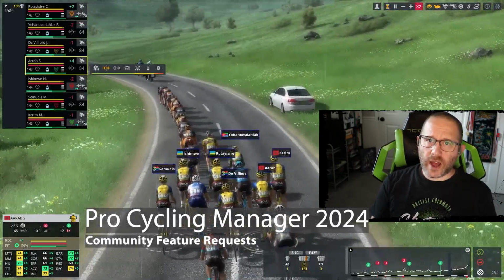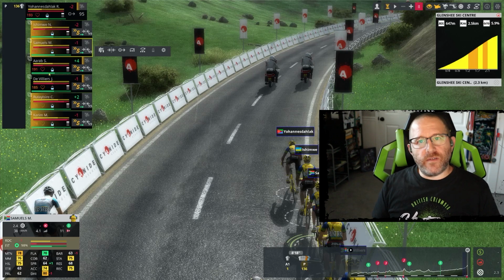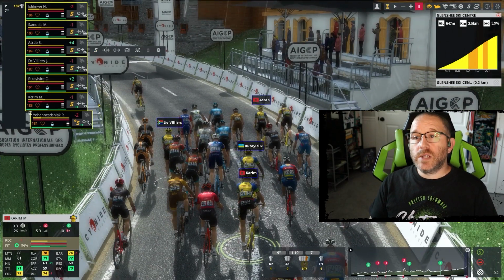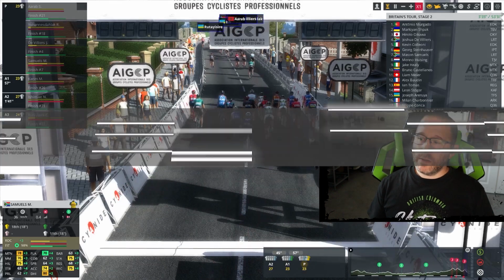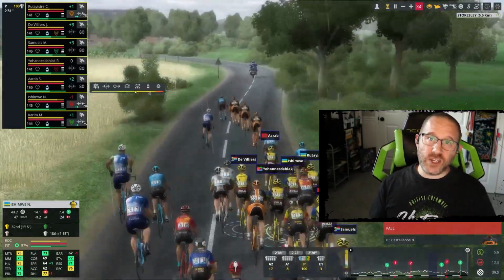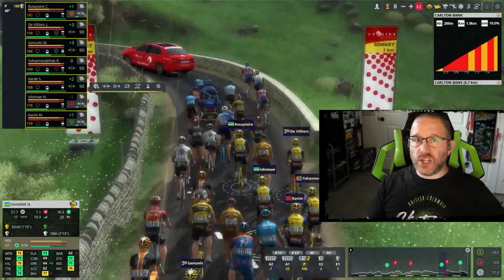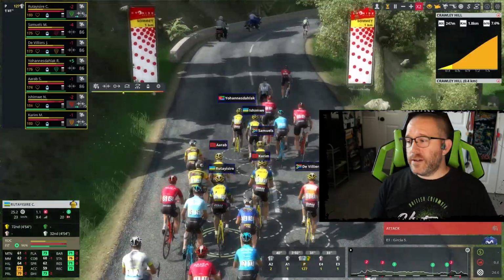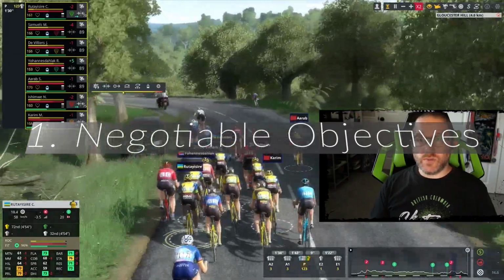Pro Cycling Manager 2024 - Community Feature Requests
Manage a team of professional cyclists: control the budget, recruit young talent, train riders and devise race strategies. Jostle for position to reach the top of the world rankings! In this video I discuss the community requested features for the next release of Pro Cycling Manager.